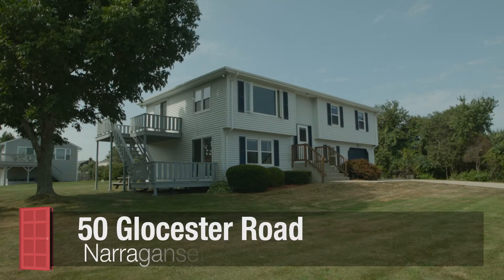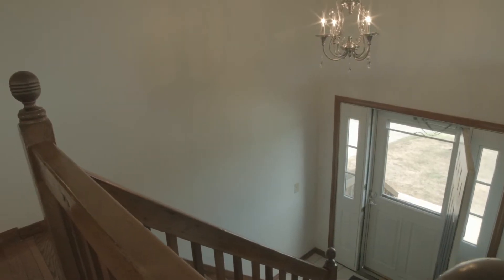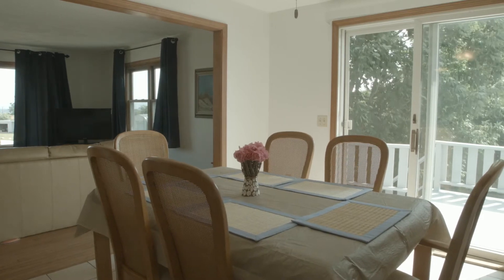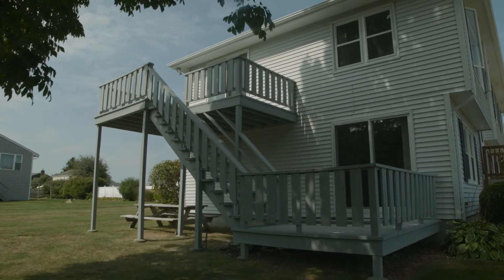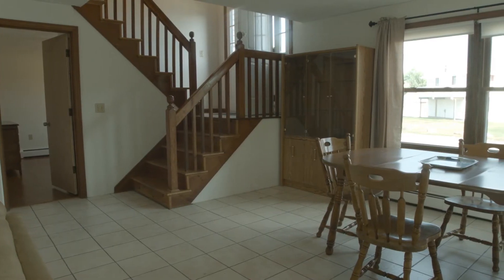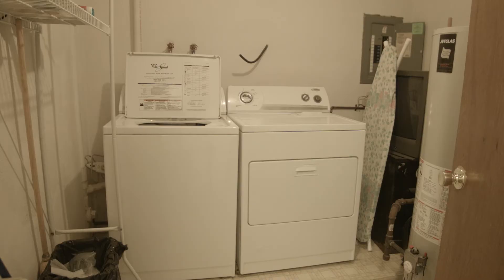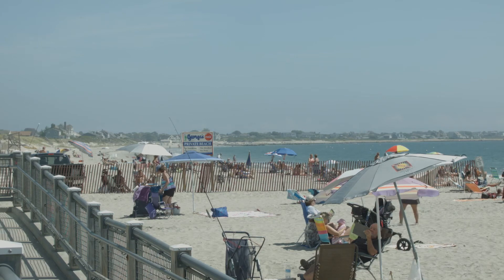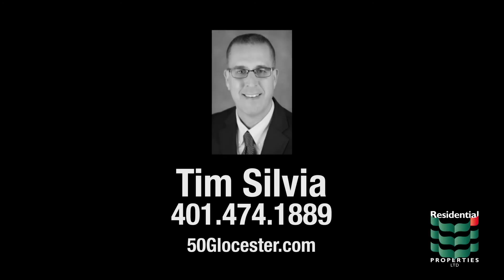50 Glocester Road, Narragansett, RI 02882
Located in the coastal town of Narragansett, just a short walk from Scarborough Beach, this wonderfully maintained Ranch offers four bedrooms, two baths and plenty of open living space.